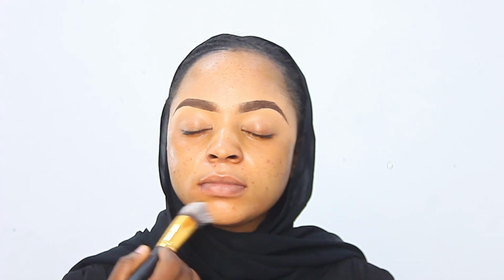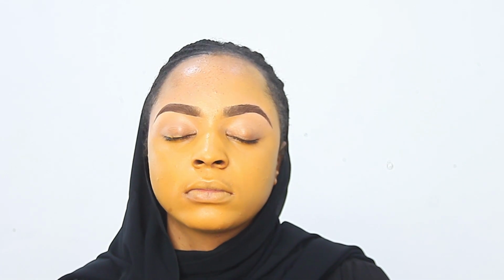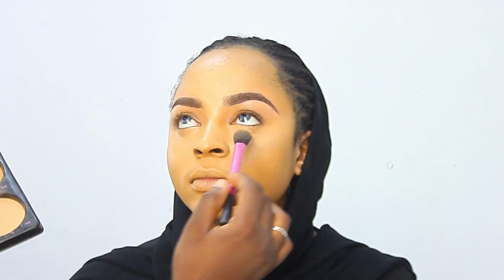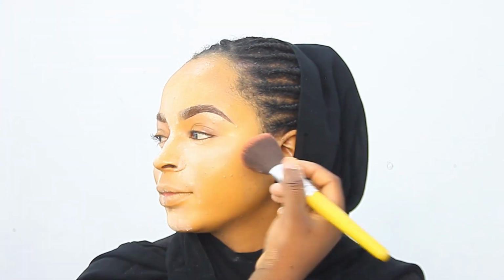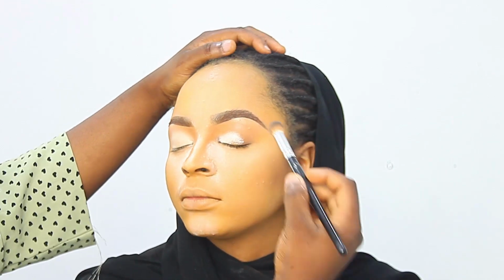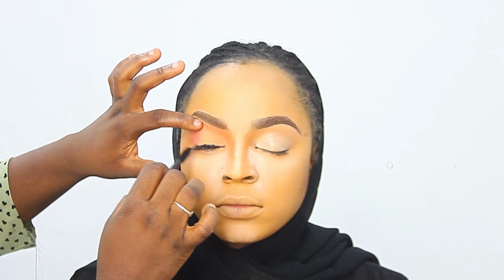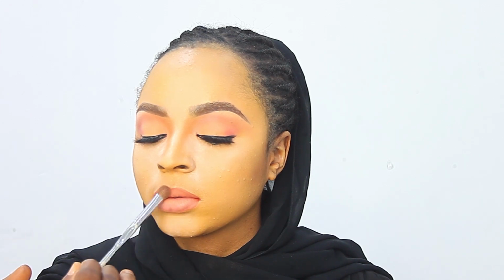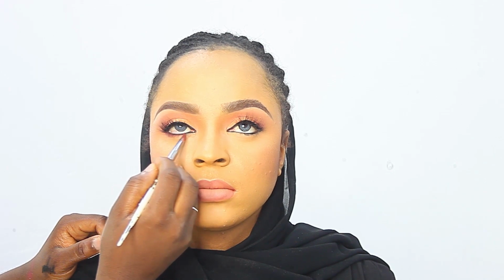NUDE MAKEUP TUTORIAL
This tutorials show you tips and tricks of a full make up tutorial all you have to do is watch this video to the end

Eyebrow tutorial